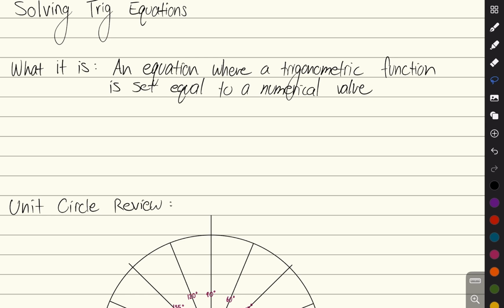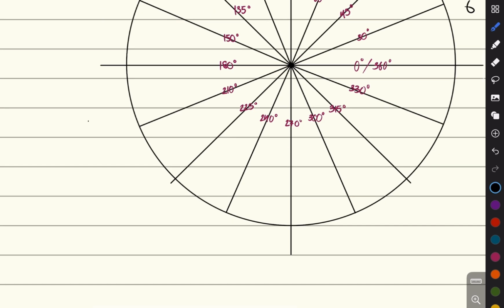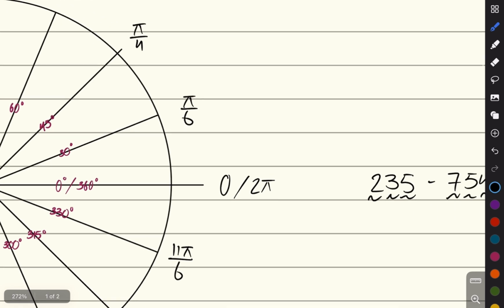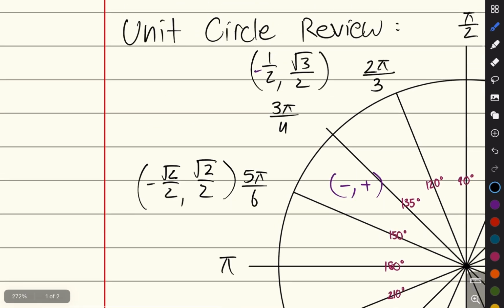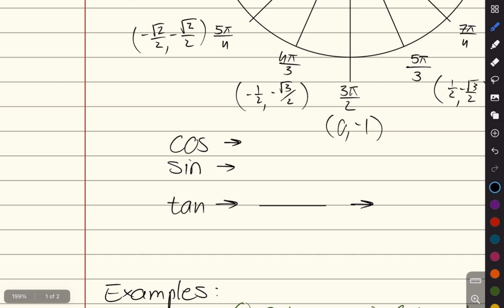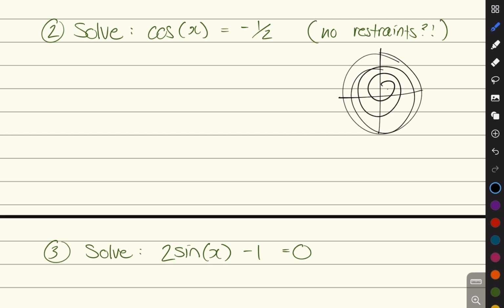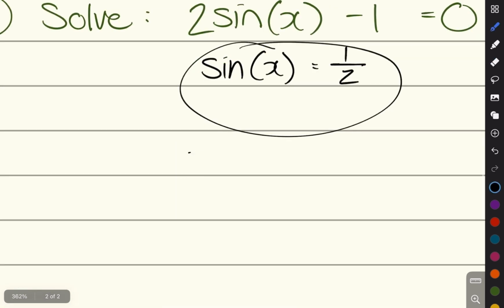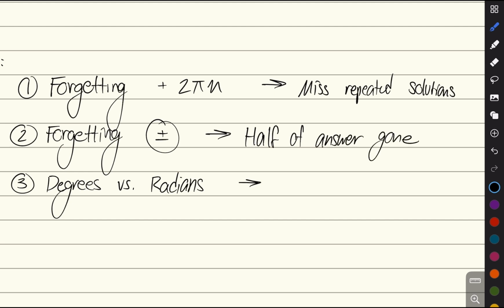Solving Trigonometric Functions & Unit Circle Review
This video provides a complete review of trigonometric functions and the unit circle, perfect for students in Algebra 2, Pre-Calculus, or anyone preparing for the SAT, ACT, or AP Calculus exams. Whether you're learning it for the first time or reviewing for a test, this lesson breaks down all the key concepts you need to know.